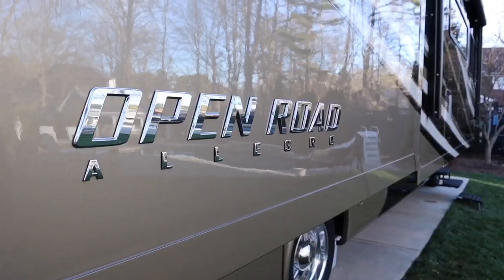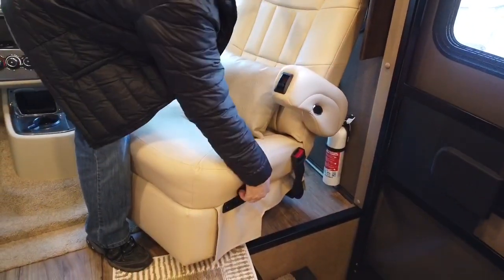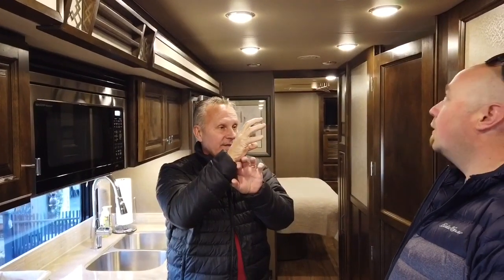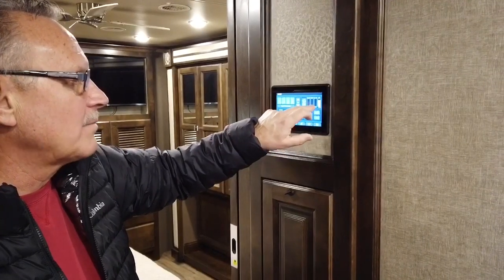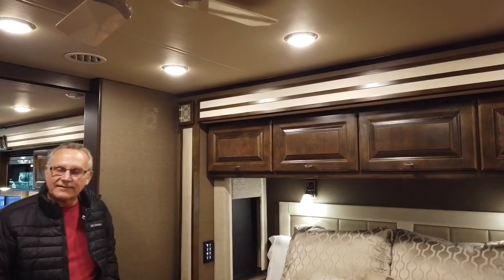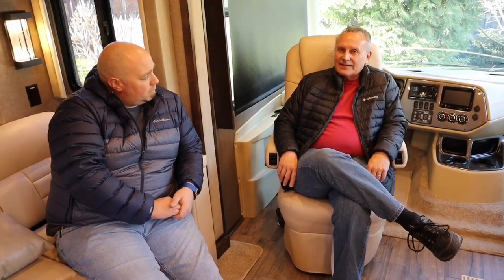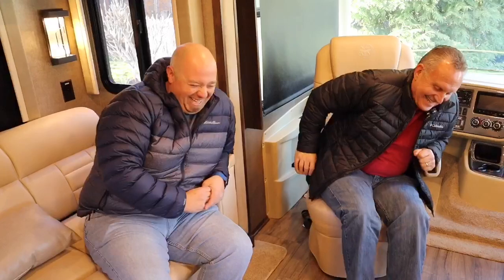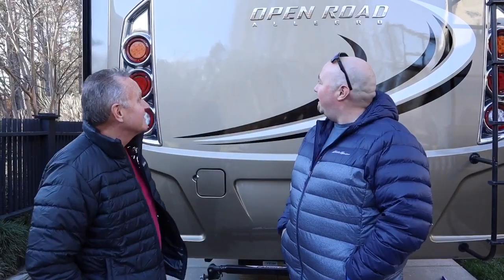TIFFIN OPEN ROAD 34pa, OWNER REVIEW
Great owner review of this beautiful motor home! The owners experience with this and other RV’s makes this video unique. Thanks so much for joining us!